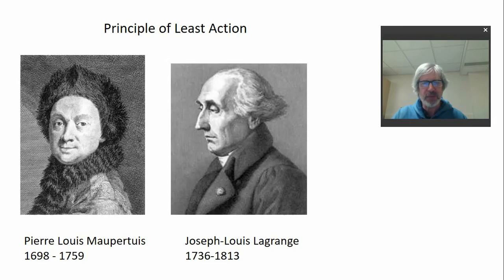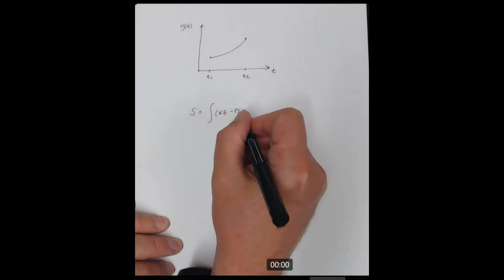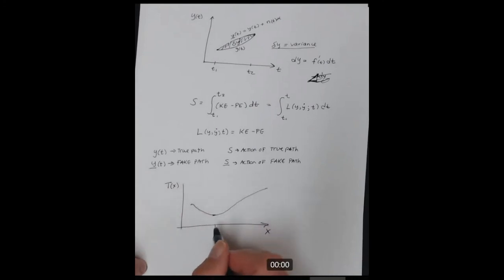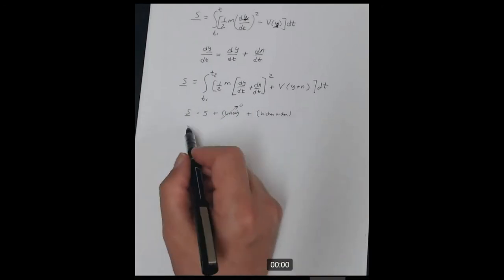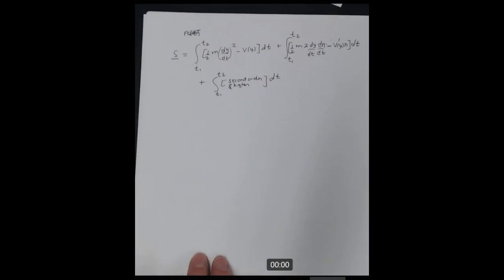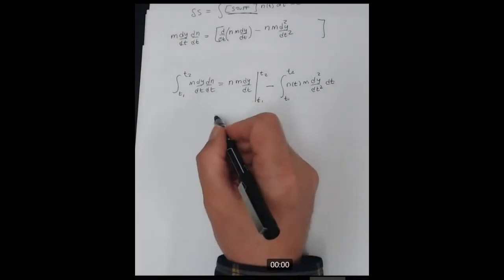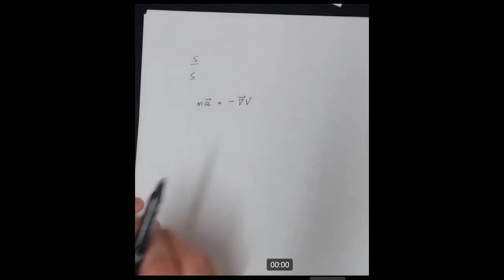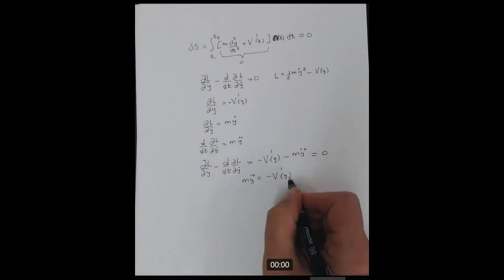04/26/20_Phys361: Lagrange_Equation